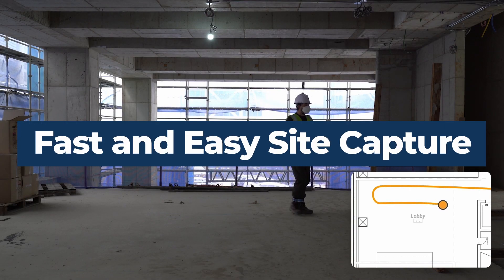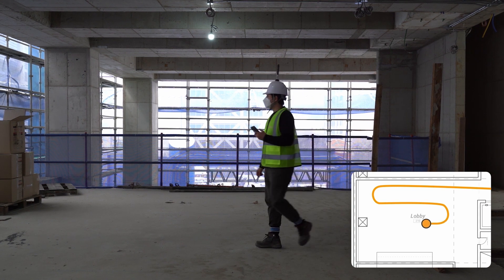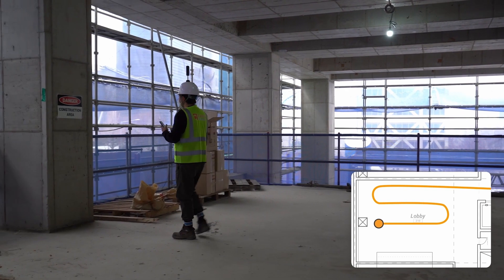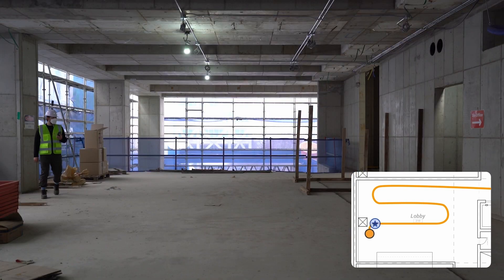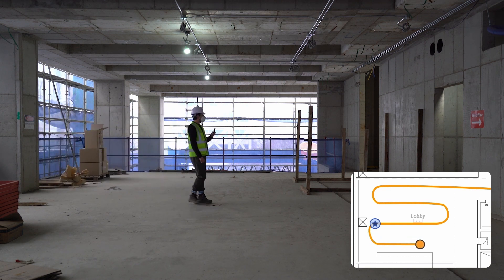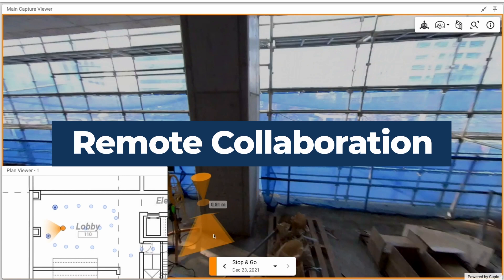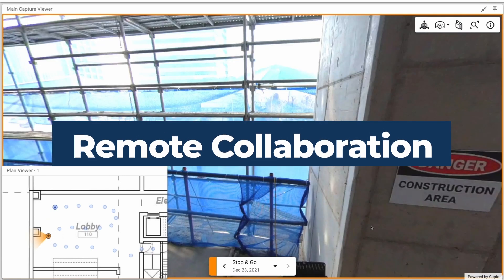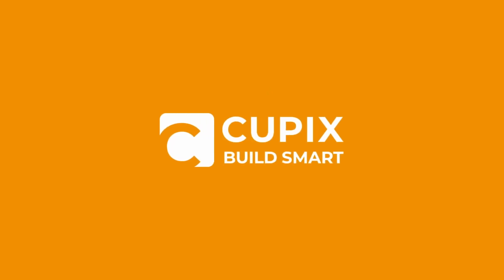CupixWorks 101: Capturing video using a 360 camera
With Cupix's AI-powered 3D tracking, site documentation has never been easier. Just walk around your site with a 360 camera and even track changes in elevation. Your 3D digital twin is automatically created and available to share and collaborate with your team on the web.

Chapters:
0:00 Cupix Intro
0:15 Fast and Easy Site Capture
0:50 Track Elevation
1:08 Remote Collaboration
1:18 Cupix Outro